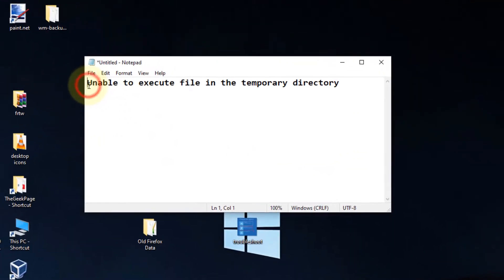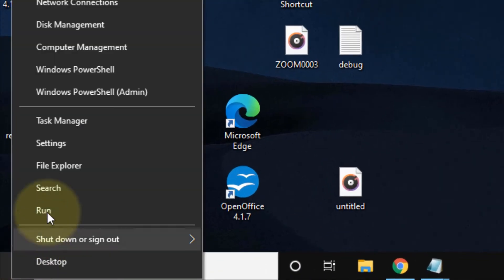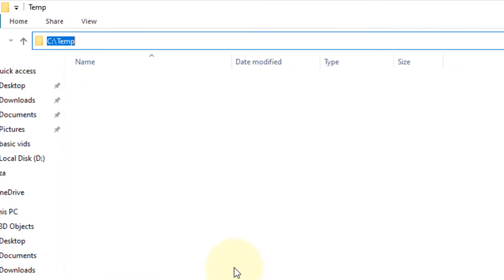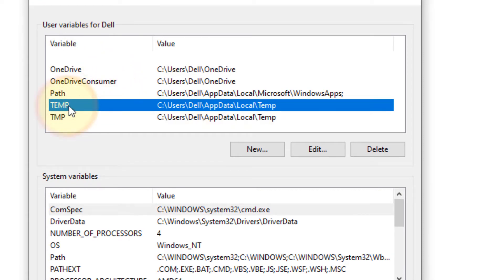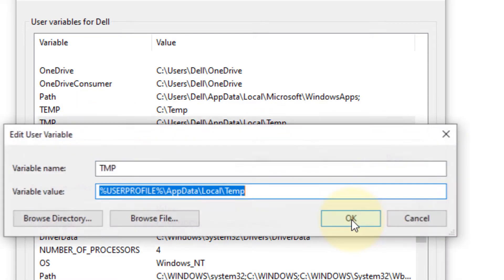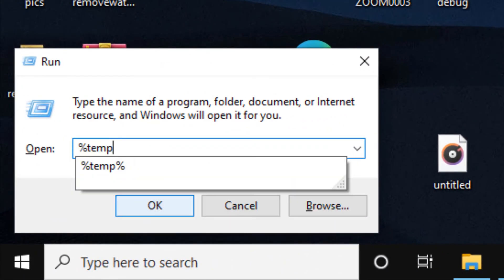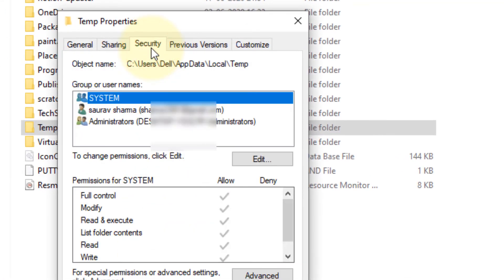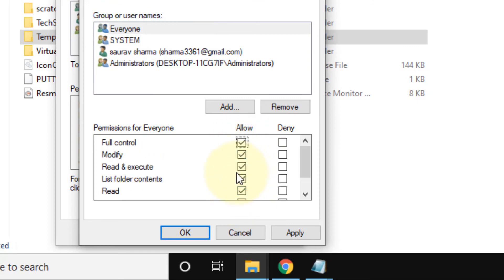Unable To Execute Files In The Temporary Directory. Setup Aborted